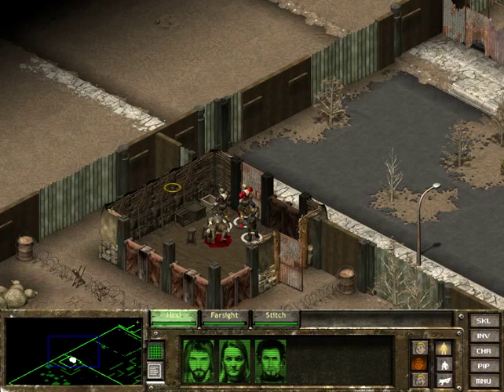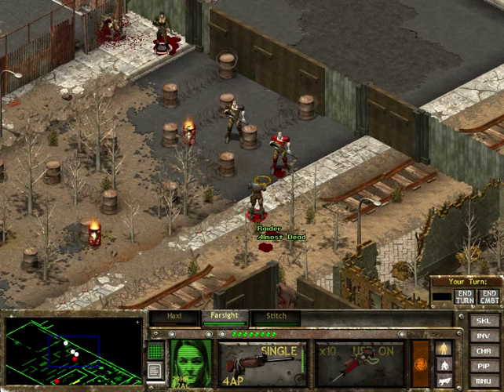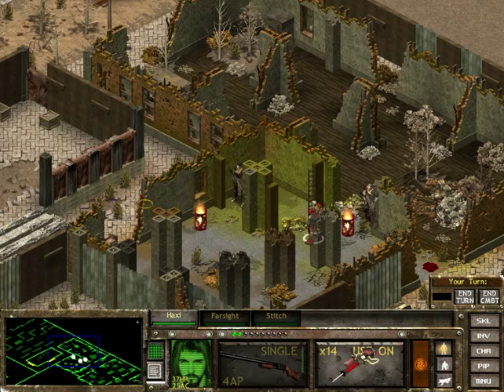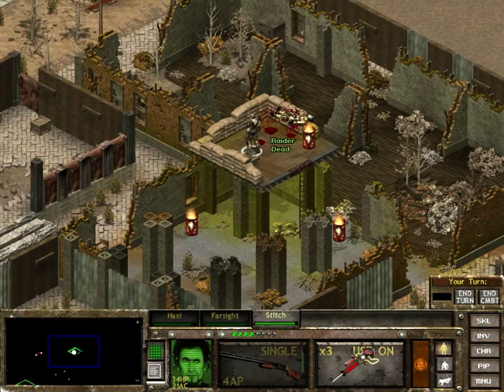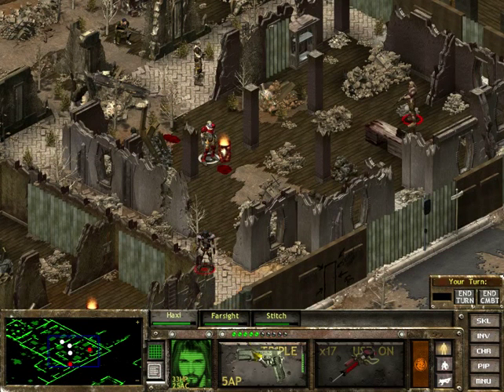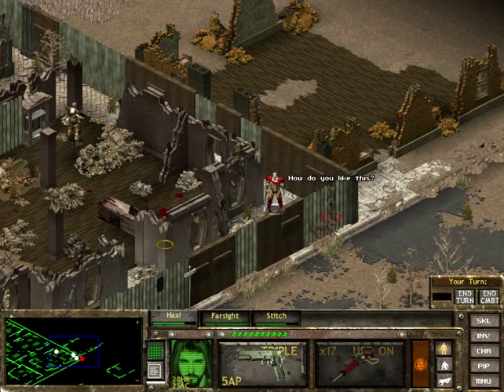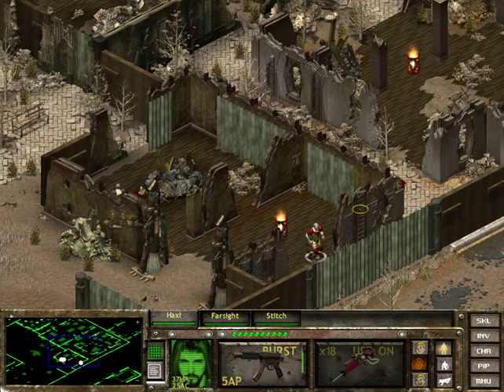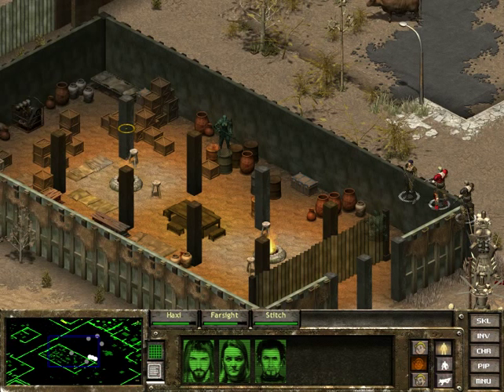Let's Play Fallout Tactics Episode 2: Cheeky Bandits!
2nd episode of an entire play through of Fallout Tactics Brotherhood of Steel without saving and loading when things go wrong on hard difficulty.